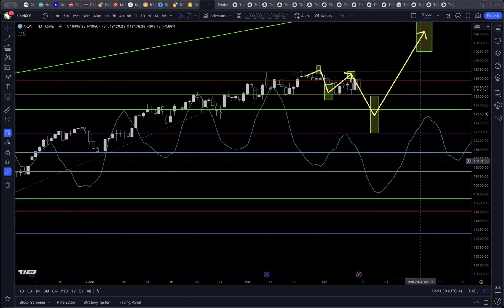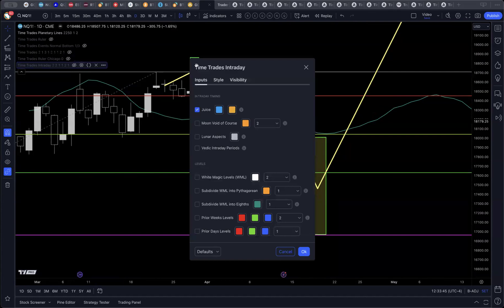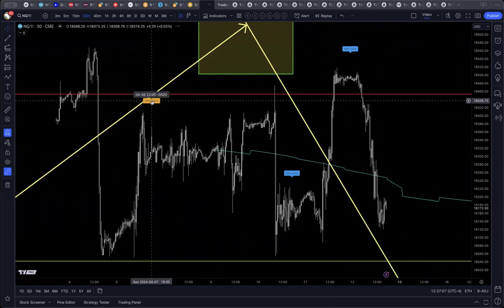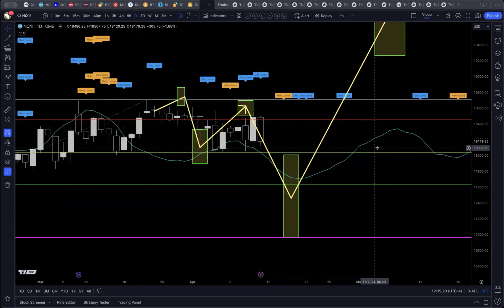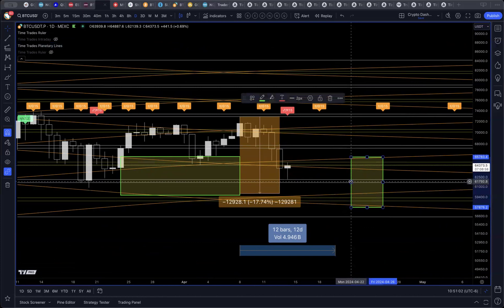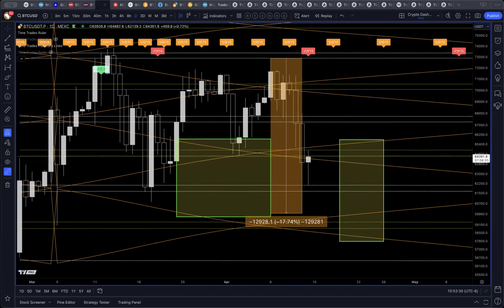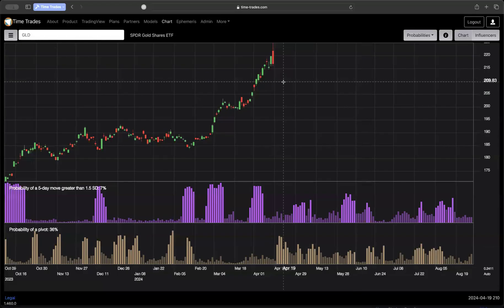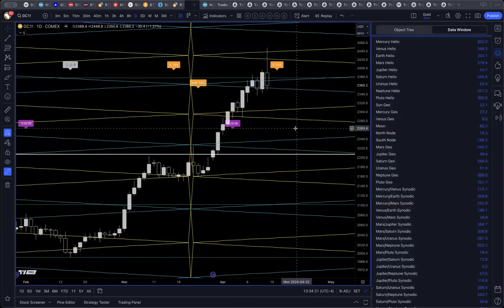First Look at Intraday Juice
The big news this week is the addition of Intraday Juice to the Time Trades Intraday script. You know how much I love this proprietary indicator but it is next-level good on the intraday chart.

I review our forecasts from the past week and share my learnings.

Timeline
0:00 NQ Forecast Review
1:00 NQ Forecast Update
1:53 NQ Time Trades Probabilities
2:54 NQ Intraday Juice
8:40 Bitcoin
14:28 Gold